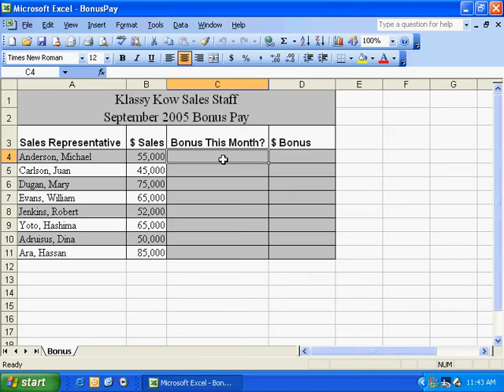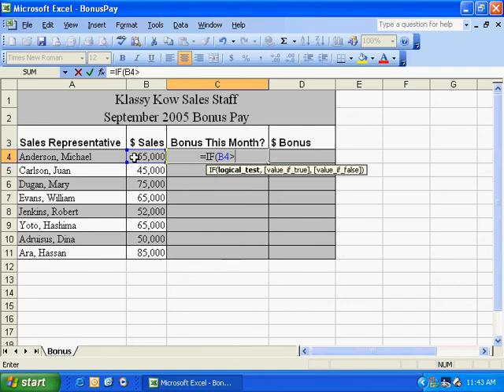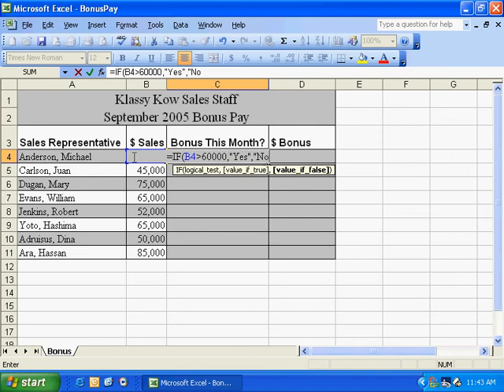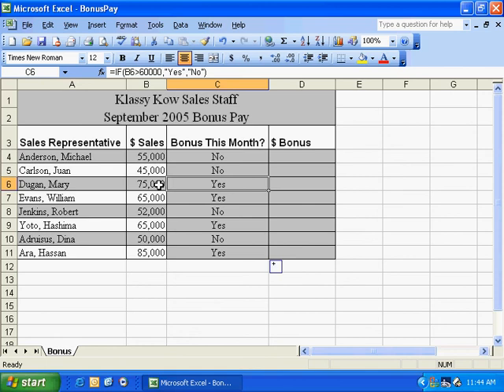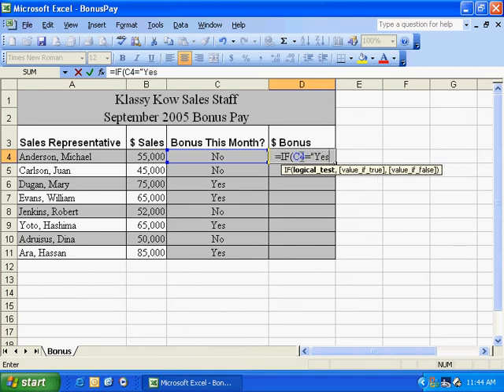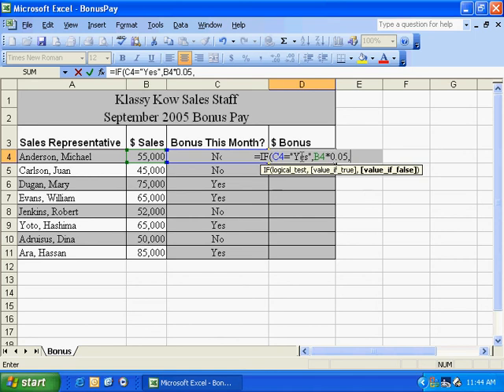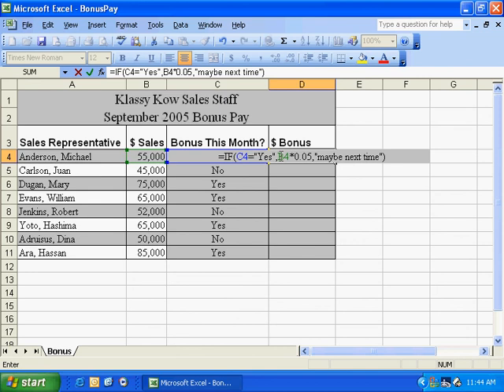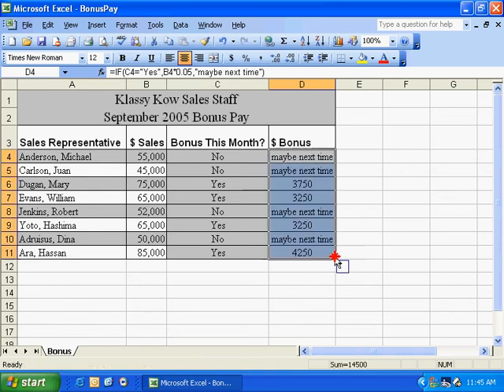Excel IF statement